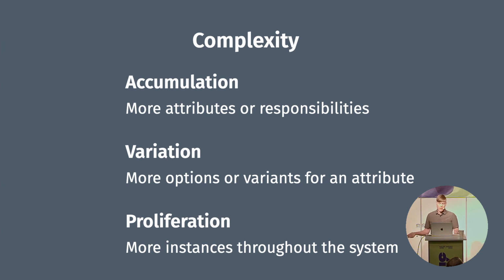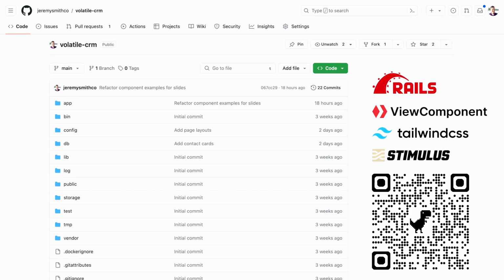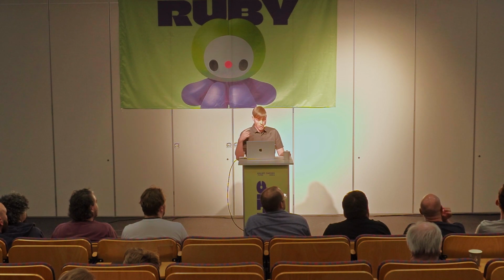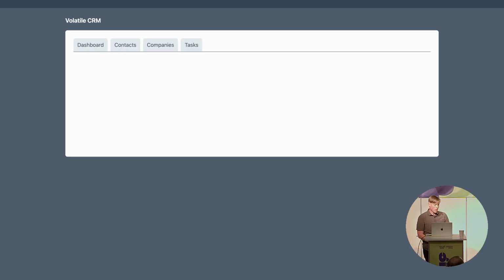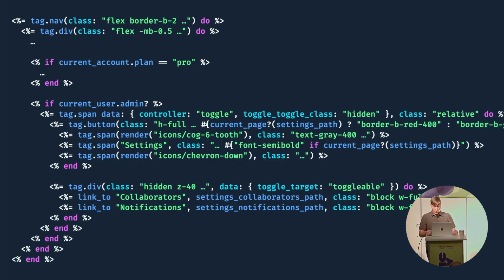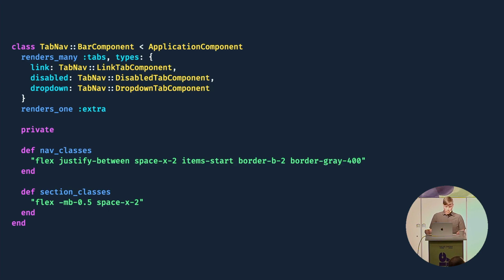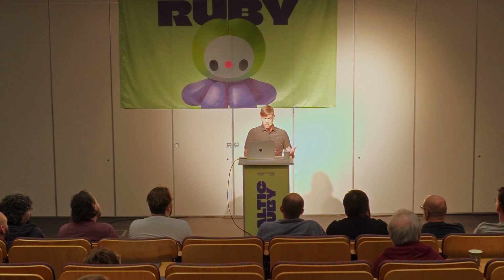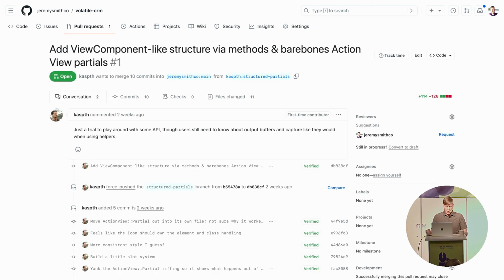"Refactoring Volatile Views into Cohesive Components"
SPEAKER: JEREMYSMITH.

It's easy for models to grow unwieldy, accumulating methods, attributes, and responsibilities. But views can be even worse. Let's refactor the mess into clean, cohesive components with ViewComponent.